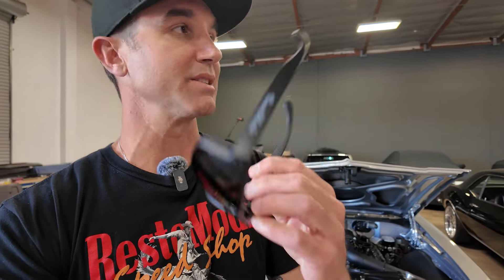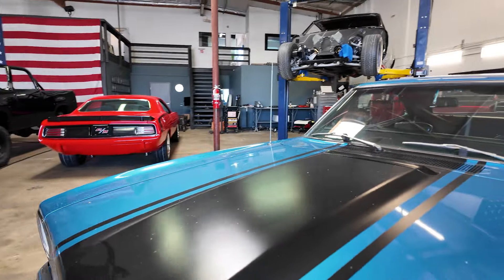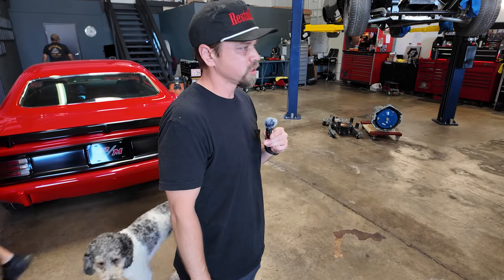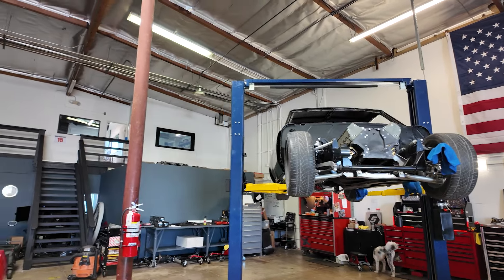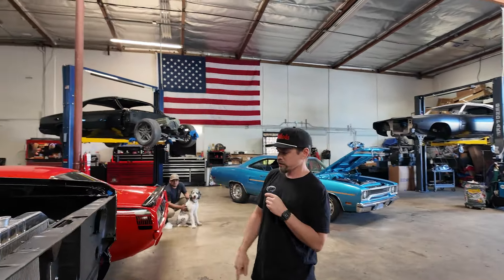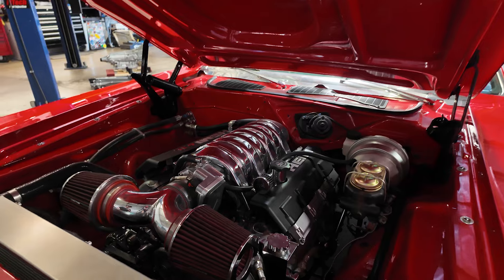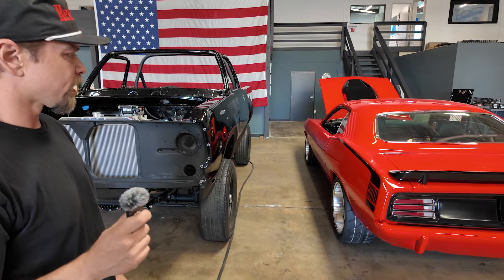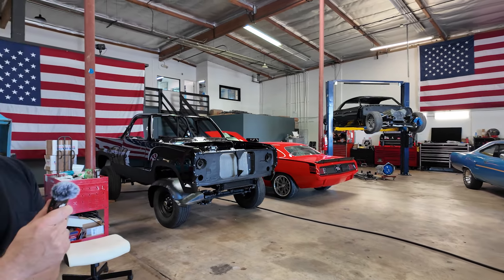RestoMods Garage: What Should We Give Away?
It was an eventful few weeks at RestoMods to say the least. We bought a 1970 Plymouth Roadrunner, a 1970 Plymouth Cuda, and a 1965 Buick Riviera. We're excited to get working on these rides! Mopar fans will be especially excited to hear the plans we have for the Cuda and Roadrunner.

Remember you can always find the best RestoMods for sale right

We also give away a fully restored and modified classic every three months right